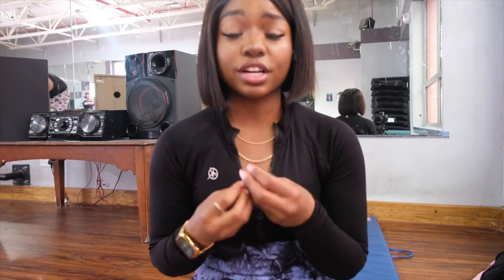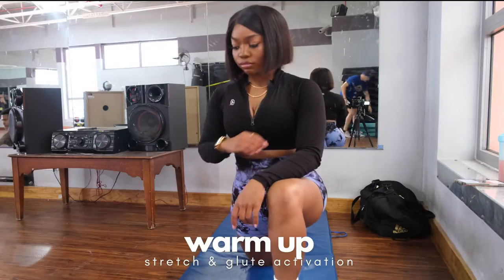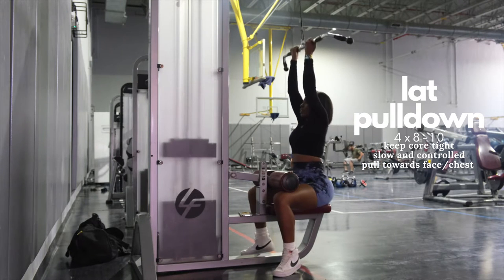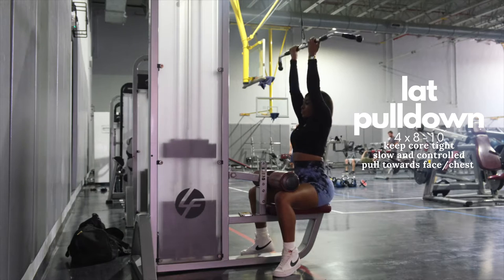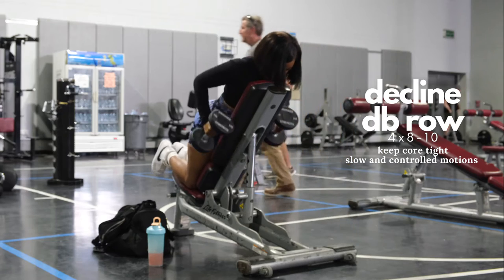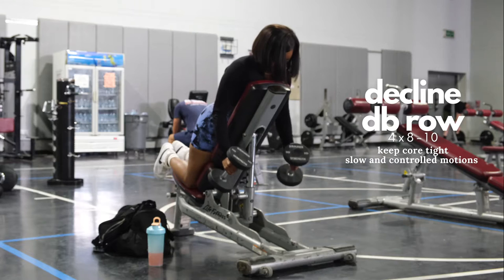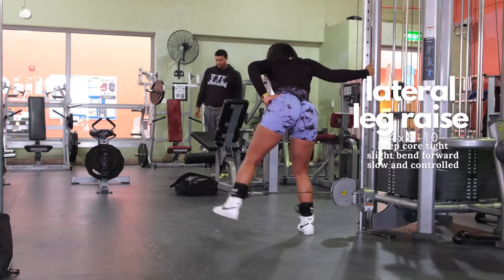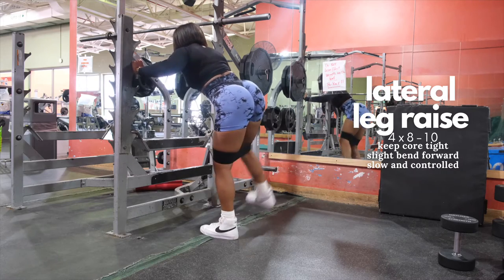BBL Workout | How to get HOURGLASS figure and BUBBLE BUTT in the GYM | Full body workout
Hey You, It’s Tierra Q 👋🏾

We all know that Brazilian Butt Lift Surgery has taken over and everyone seems to be interested in getting the Smaller Waist and bigger glutes. In this video, I will be showing you a full body workout where we focus on smaller waist, rounder hips and bigger booty. If you are interested, please continue to watch.

If you’re trying to glow up and get these gains, I have your back 🤎

Major Love and Light to you all 💕✨

CODE: TIERRA

Join the PrettyPeachPosse 🍑💪🏾